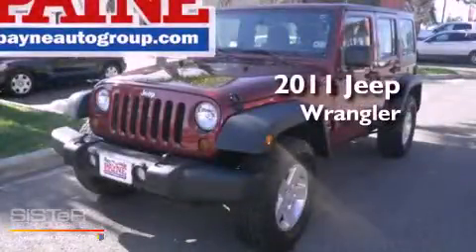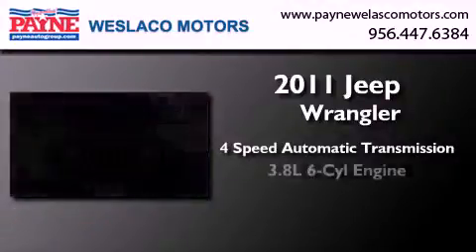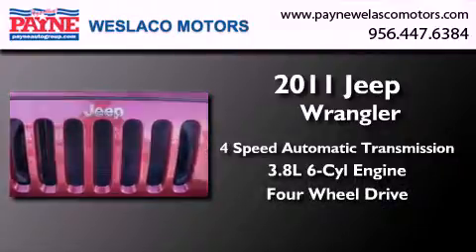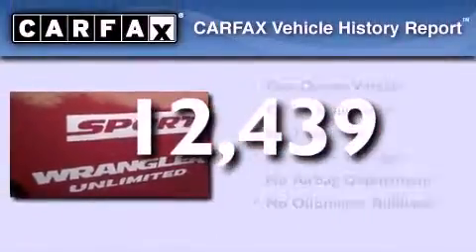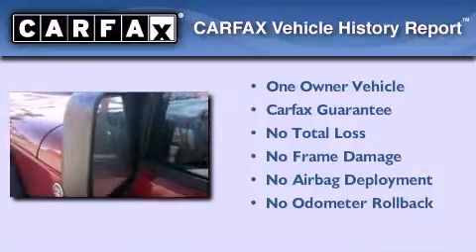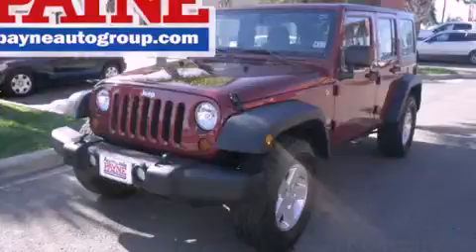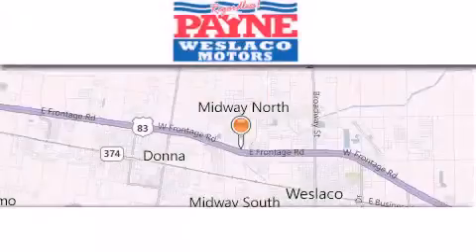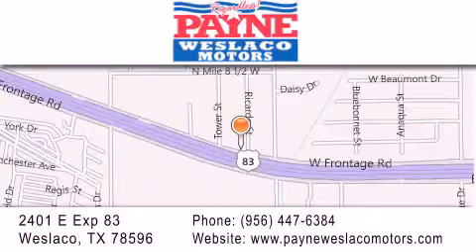2011 Jeep Wrangler Harlingen TX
Year : 2011
 Make : Jeep
 Model : Wrangler
 Engine : 3.8L V6
 Trans . : 4-Speed Auto VLP (42RLE)
 Exterior : Deep Cherry Red Crystal Pearlcoat
 Miles : 12,439
 Interior : Black w/Cloth Bucket Seats
 Stock : P516523

 2401 E. Exp 83